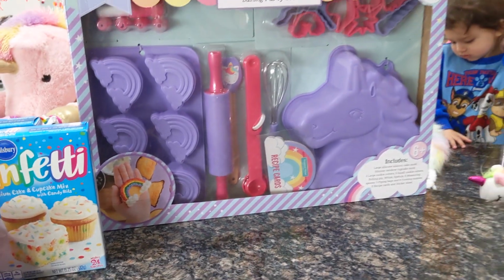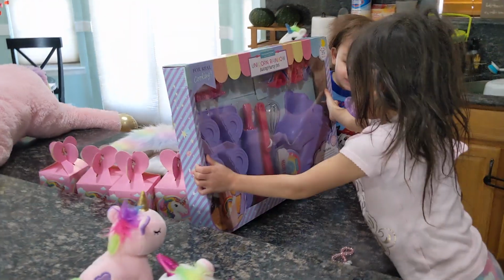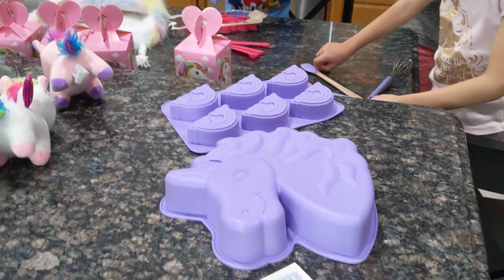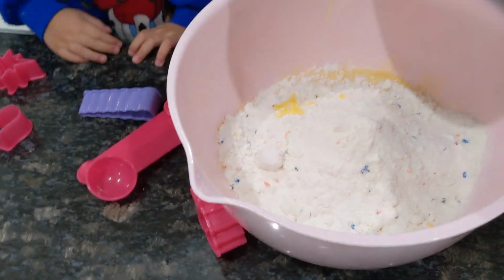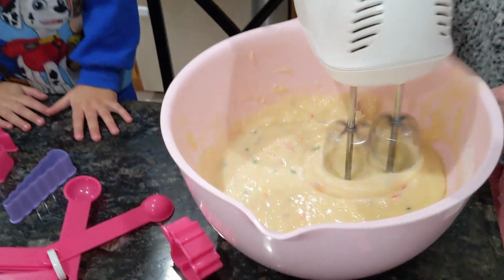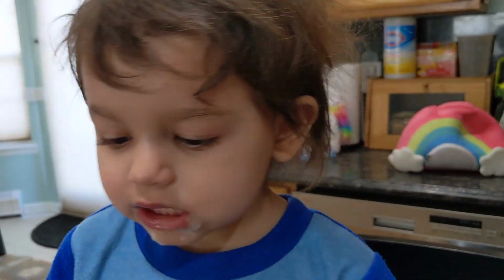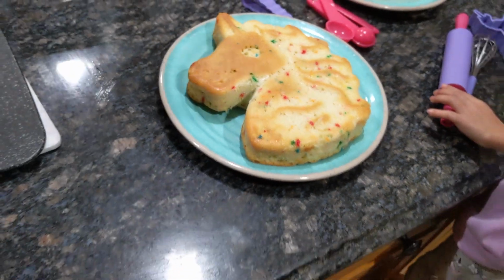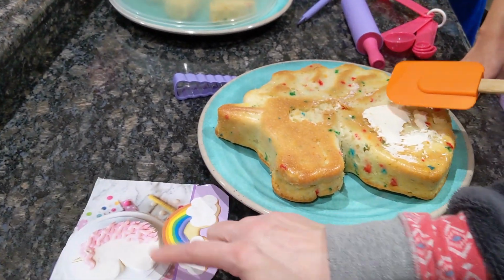Unicorn Cake | Grace And Jax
Unicorn Shaped Real Cake Baking Set for kids ..

The perfect set for every child who wants to bring her dreams of unicorns and rainbows to life through the fun of real cake baking - the Unicorn Cake Baking Set for Kids from Handstand Kitchen
With this fun set, your child will have everything needed to create a fanciful unicorn shaped cake decorated any way that she can imagine.